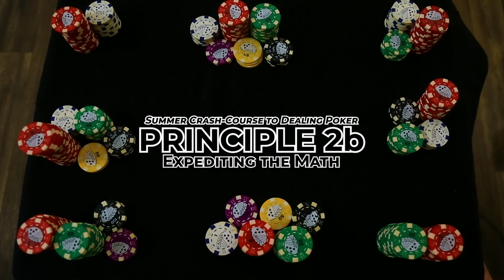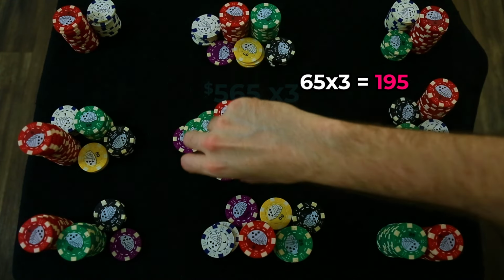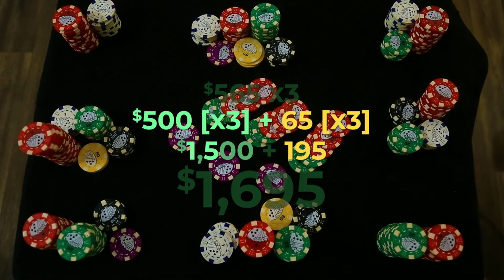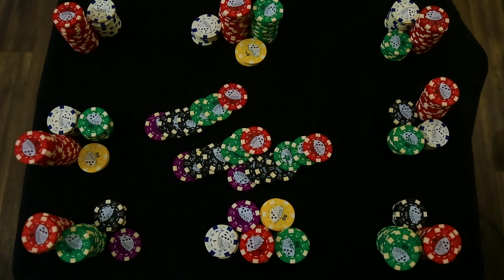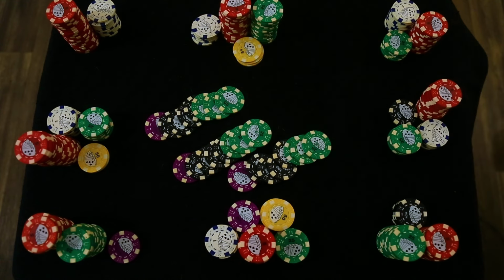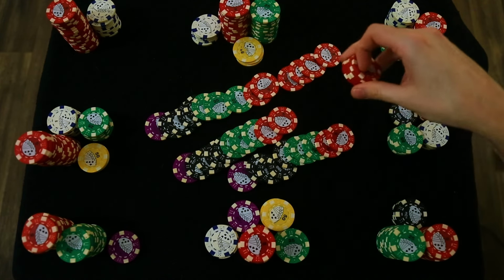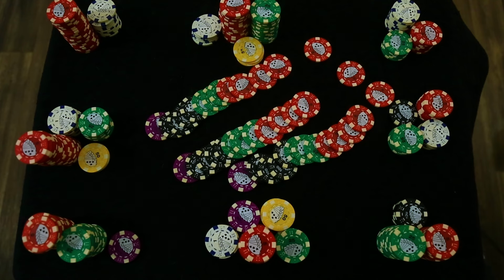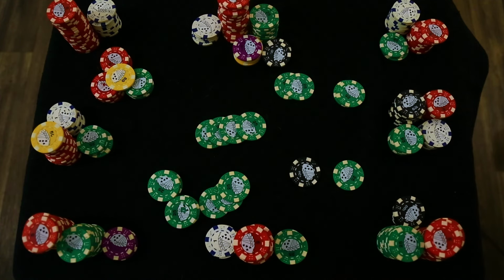Dealing Poker Crash Course – Principle 2b (Expediting the Math)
In Principle 2b, I begin to dissect the idea of expediting the math, which if I could sum it up in text, it would be like this –– we're separating pieces of numbers, then adding up parts which we've already memorized, or can easily figure out. For example:

The number 11. We know that 11 x 3 = 33 because it's 3rd grade math. But for an easy example, we're essentially separating it into two numbers, 10 and 3, multiplying 10x3 then adding the produce of 1x3.. 10x3 = 30, PLUS 1x3 = 3 aka 30 + 3 = 33 aka 11x3.

Where this is going to come in use is multiplying larger, 3 or 4 digit numbers, and implementing what we've learned from Principle 2a (Memorizing the Math x3), to allow us to get to large numbers much, much faster. For example:

The number 565. 565 x 3. We're going to separate it into two pieces: 500x3 PLUS 65x3. If you followed the last video, you may have already memorized that 65x3 equals 195, simply knowing that end piece of information is what makes the magic happen with this math. We can easily determine that 500x3 = 1,500, then if we were to add our already memorized [195] 65x3, we get the final correct answer, of 1,695.

This works for 4 digit numbers and beyond. For example:

The number is 3,345 x 3. Because I know, from the last video, that 45 x 3 is 135, I simply have to add that onto whatever 3,300 x 3 is, which is easy to understand behind 9,900. 9,900 + 135 = 1,035. With both this technique, and a 'Round-Up' technique that I show, I'm confident you'll start being able to expedite this math and beginning to better understand how it's used with the formula for calculating the pot. Ultimately leading you to an audition for a hopeful job as a poker dealer, in a future portion of your life.

Learn the formula, and you'll be ahead of the curve, by a large margin.
The Formula is:

[The Previous Bet] x3
+ the drag (if there is any – sometimes, there's not)
+ what's in the middle [aka the pot]

If you can memorize increments of 5, numbers 5 through 95--multiplied by 3, then this will lead to understanding a huge shortcut to calculating larger numbers, in your head, quickly.

5x3 = 15
10x3 = 30
15x3 = 45
20x3 = 60
25x3 = 75
30x3 = 90
35x3 = 105
40x3 = 120
45x3 = 135
50x3 = 150
55x3 = 165
60x3 = 180
65x3 = 195
70x3 = 210
75x3 = 225
80x3 = 240
85x3 = 255
90x3 = 270
95x3 = 285
100x3 = 300

1:20 on Social Media

Be Inspired to Learn ~ Aspire to Disturb

♥️️♣️️Rise Above♦️️♠️️

Much love,
1:20